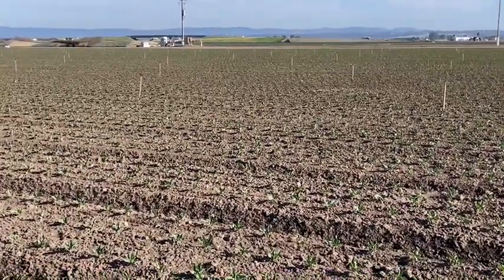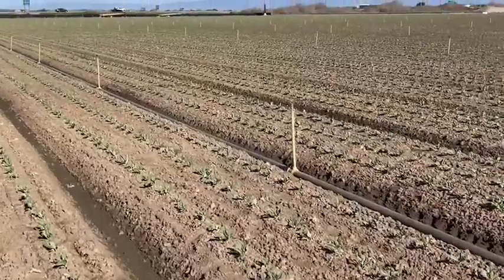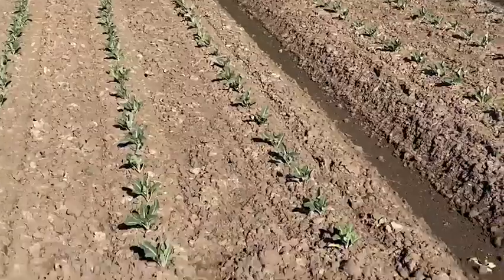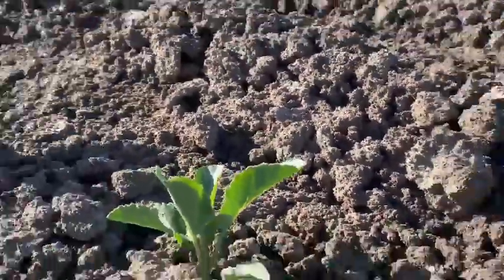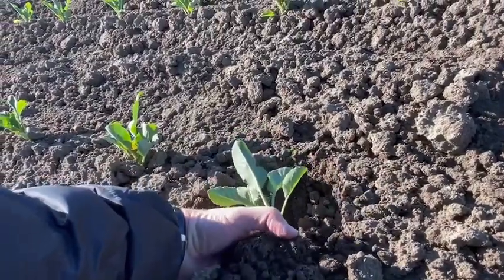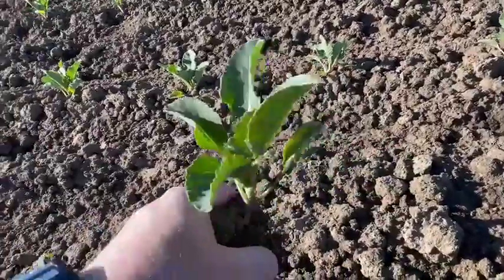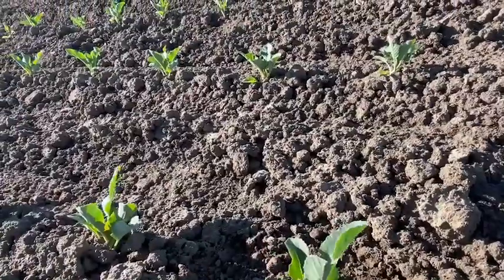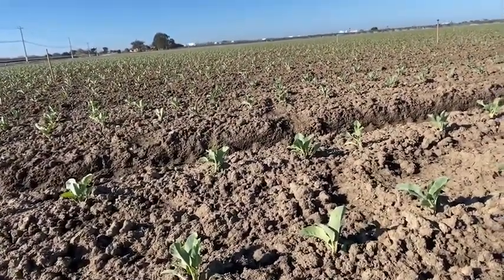Cauliflower: by Chief Agronomist Jose Abascal